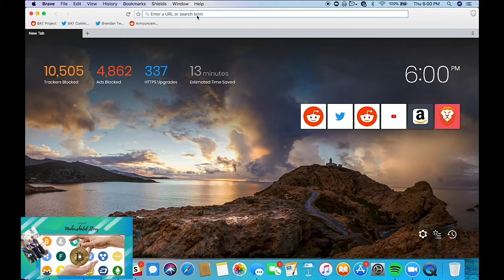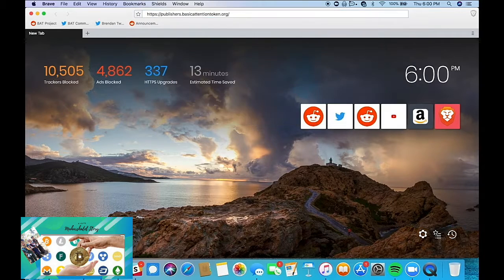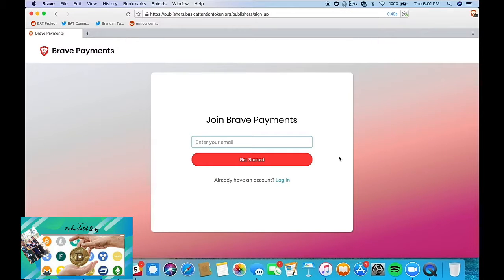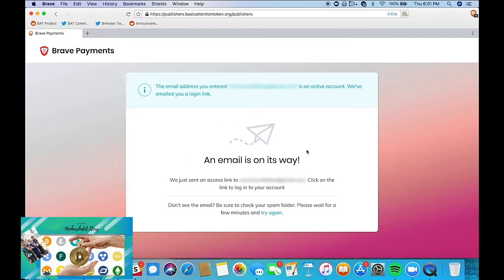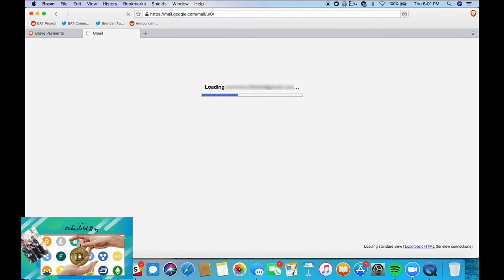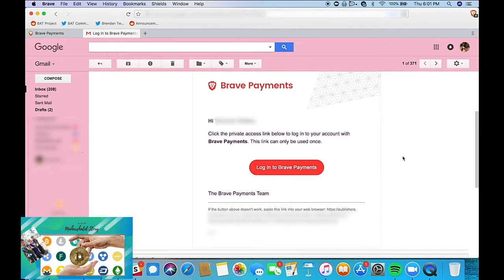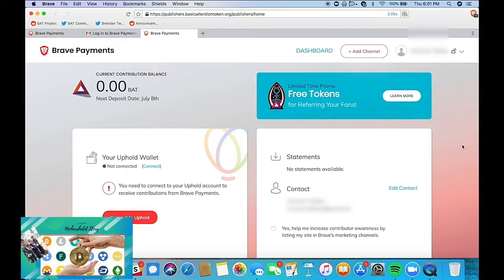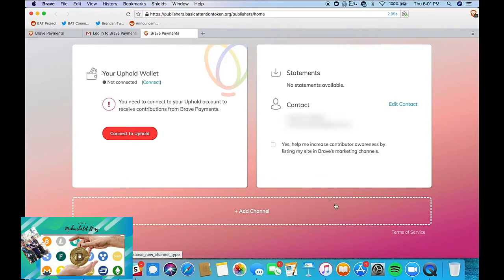How to verify youtube channel with Brave payment..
The fastest and safe browser... That you cani earn!!

✓No Investment
✓No Minimum withdrawal
✓Legit w/ proof

250 pesos possible earning from your referral who used your referral brave link!!

Example 👇👇
10 download = 2,500 pesos
100 download = 25,000 pesos
1000 download = 250,000 pesos

✅Earn free BAT token monthly without doing anything!
💰$10 = 520 pesos monthly for free. (estimated)

🔹3.Create your Uphold Account and connect to your "Brave Browser" to received your payments in BAT token

🔹5.Set "Brave Browser" into default.

🎉Happy earnings!

🔰 Pm me if you have any questions